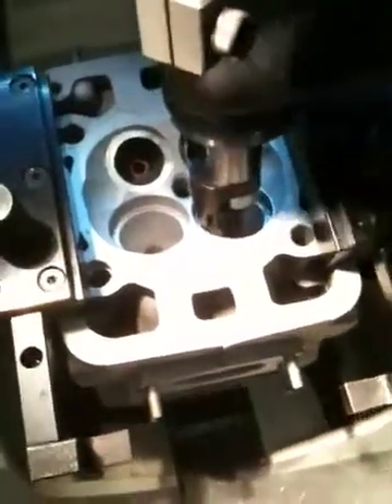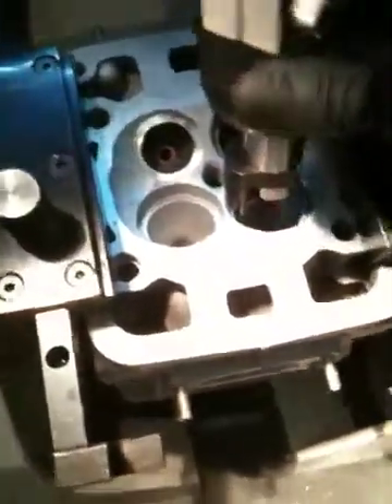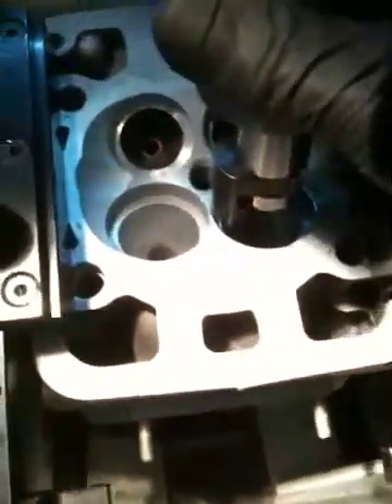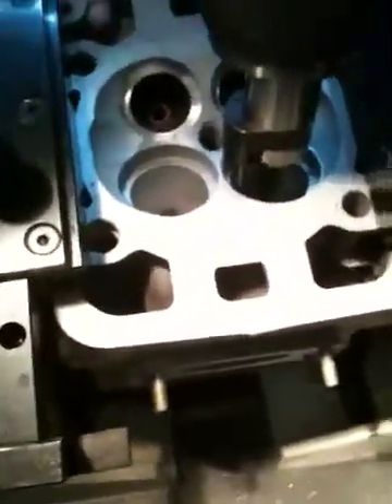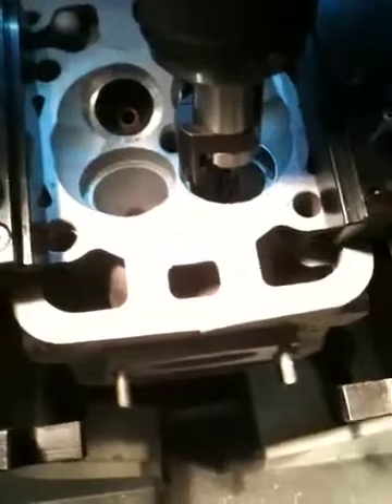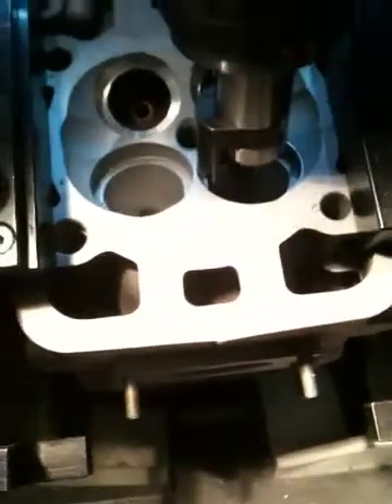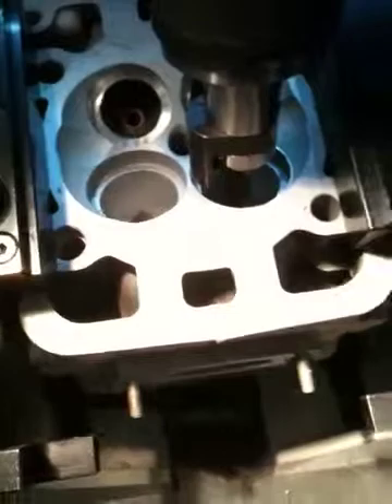Ducati 996 intake seat boring for bronze intake seats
Boring 996 head for bronze intake seats